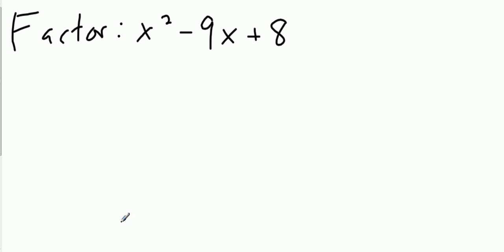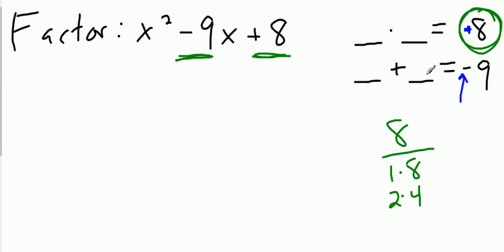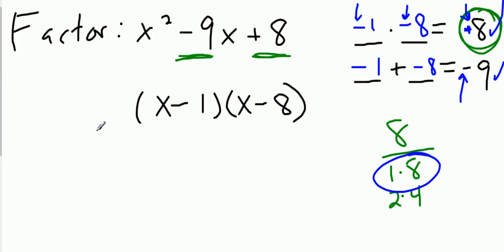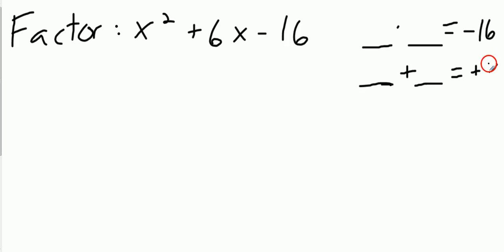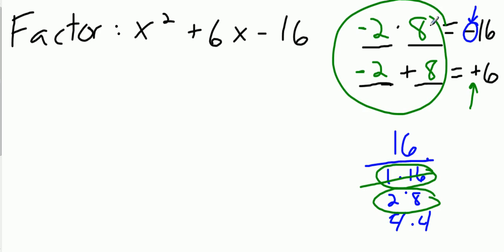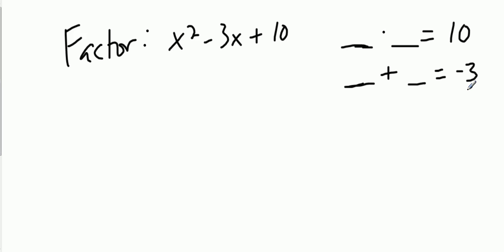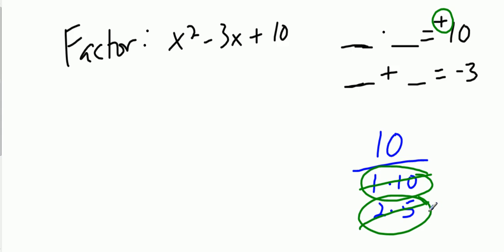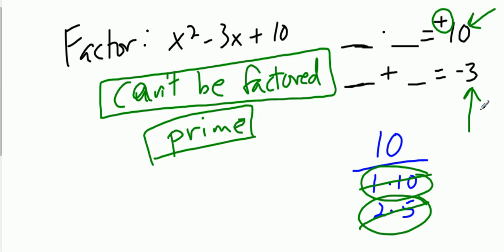Factoring Trinomials a=1 Pt 2